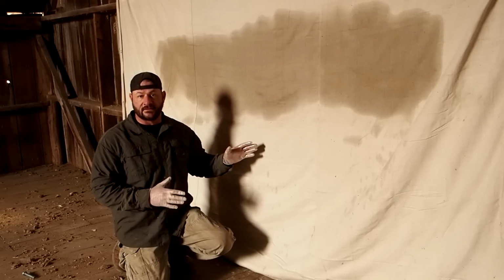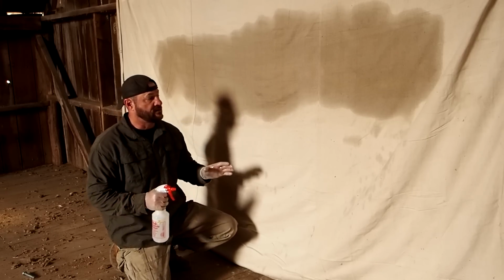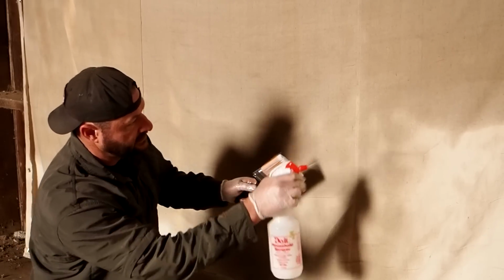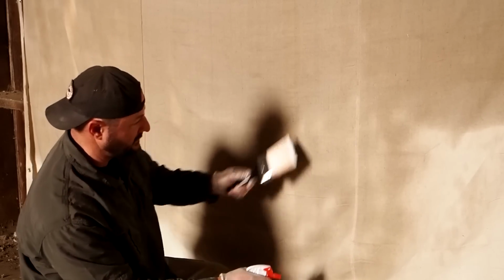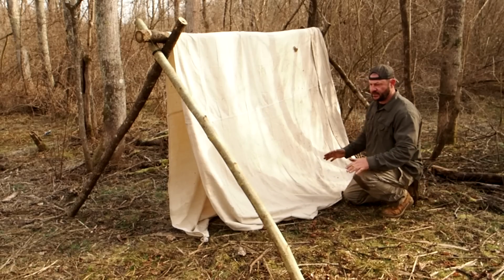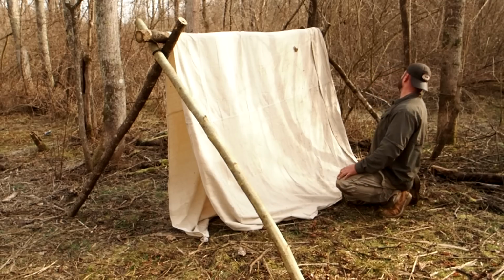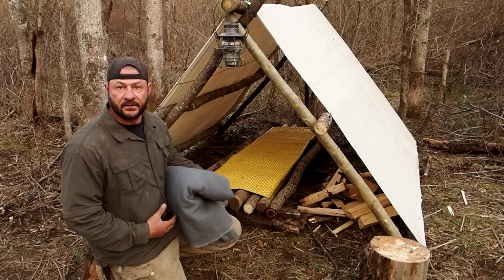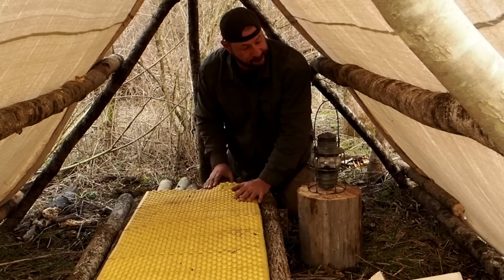Solo Overnight Making a DIY Waterproof Canvas Tarp for $40 in the Rain and Sausage Egg and Cheese.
Let's Make a DIY Waterproof Canvas Tarp and Then Test It in The Rain, Enjoy.